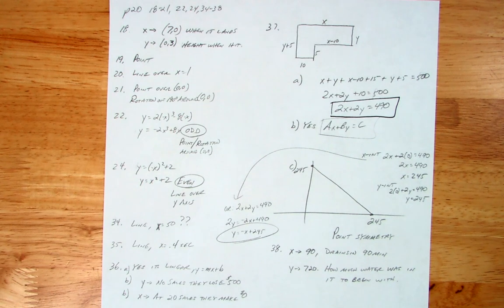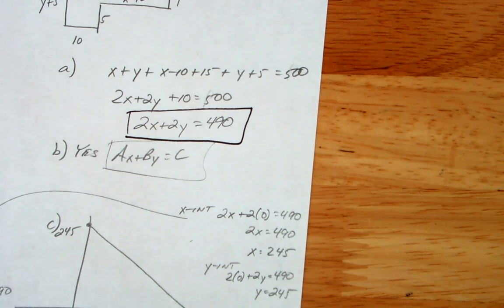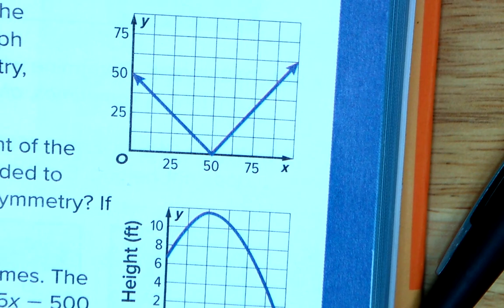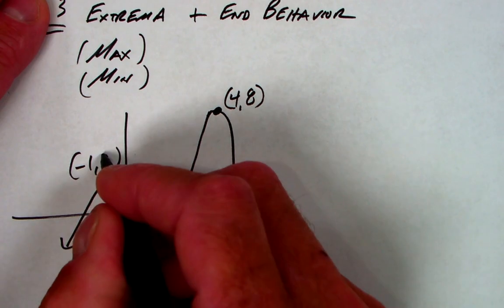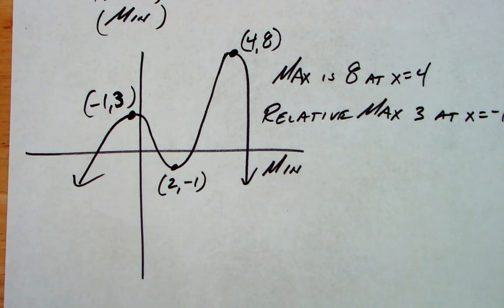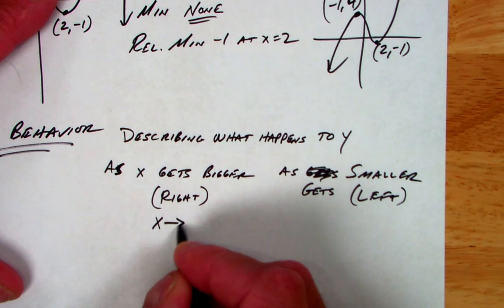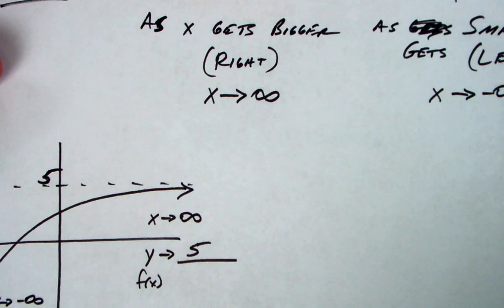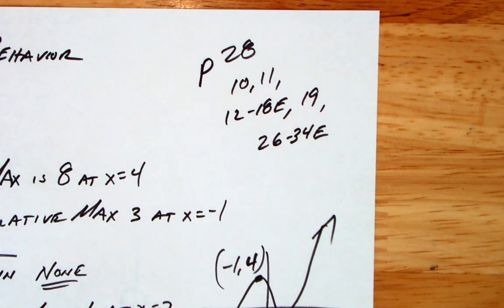Alg2 8 22